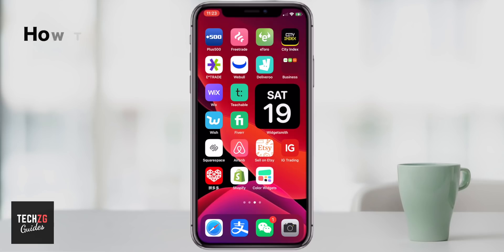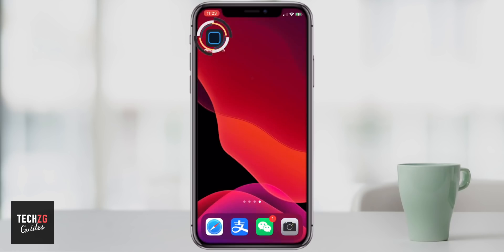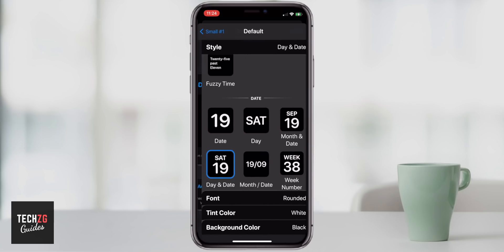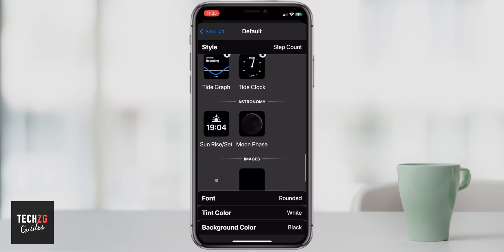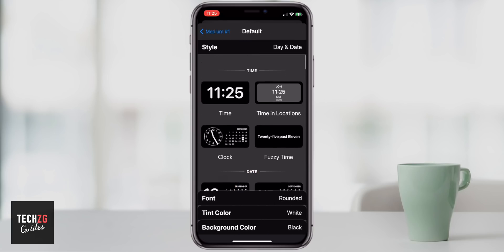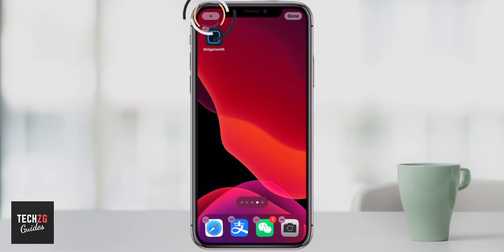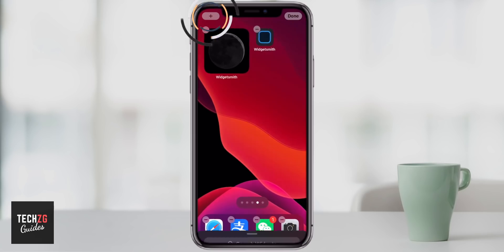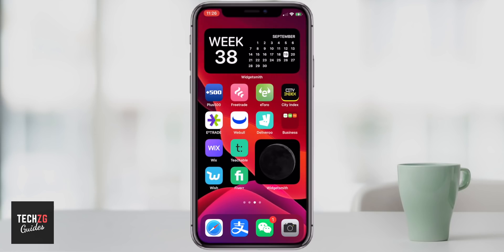How to Use Widgetsmith Custom Widgets in iOS 14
How to use Widgetsmith custom iOS 14 widgets on iPhone. Widgetsmith is a custom widgets app with many customisable information widgets like weather, date, calendar and many more iOS 14 custom widgets. This Widgetsmith custom widgets iOS 14 tutorial goes over the basics.